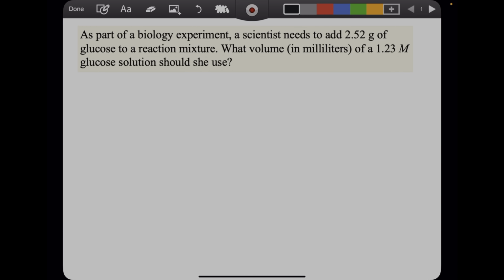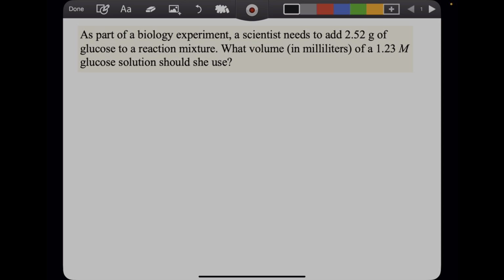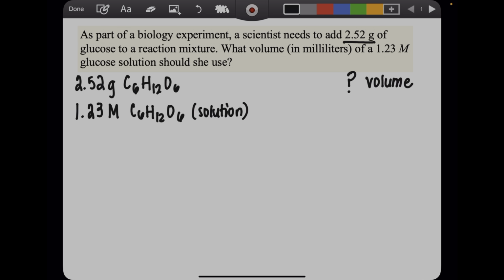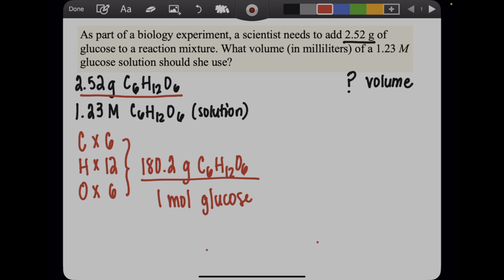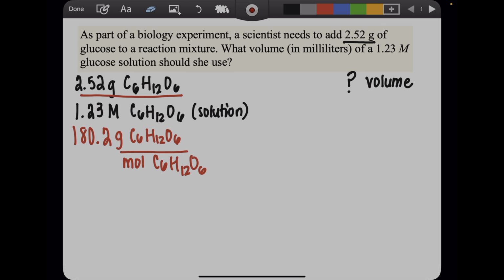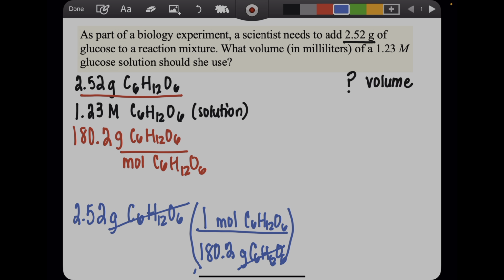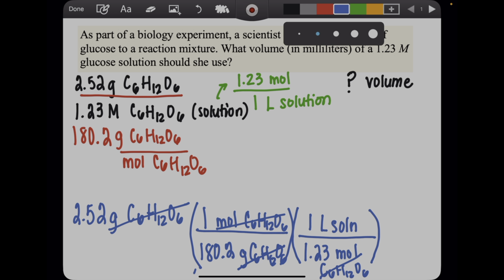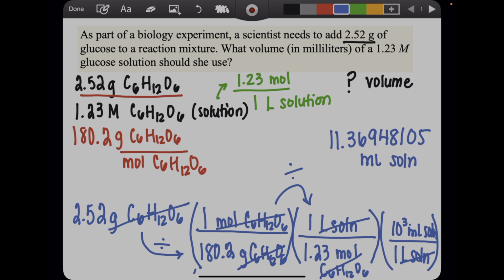Solution Stoichiometry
From moles to molarity to milliliters! The great thing is that many of these concepts can be applied in stoichiometry. In this video, you'll learn how to use molarity to find the information you need in a typical word problem.